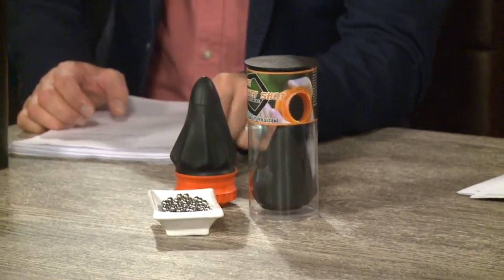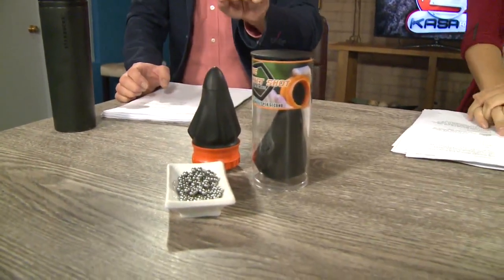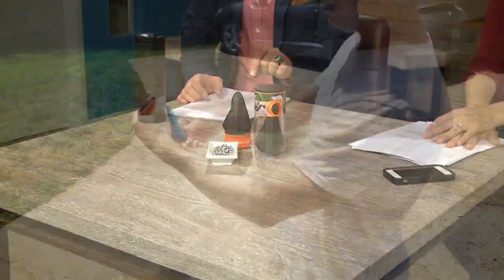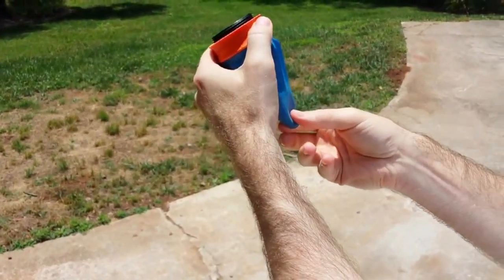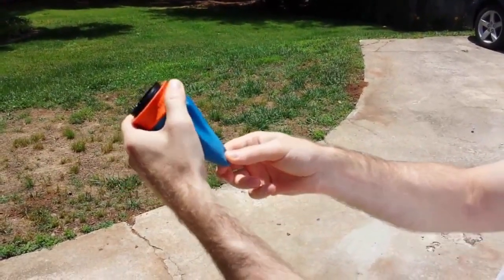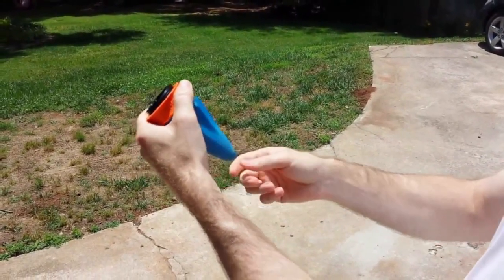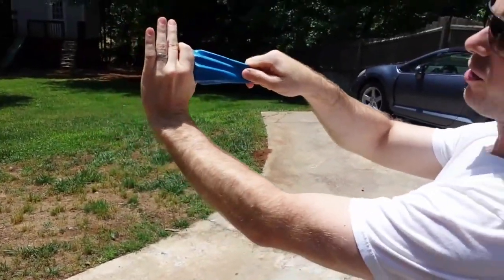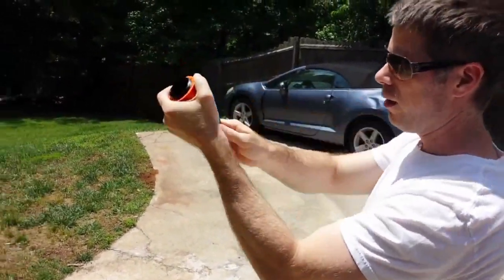The Pocket Shot